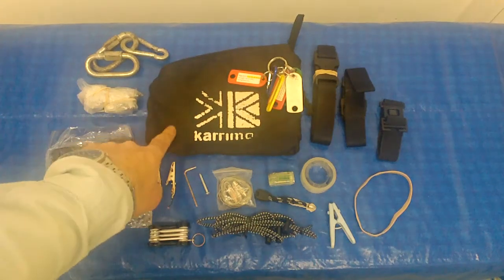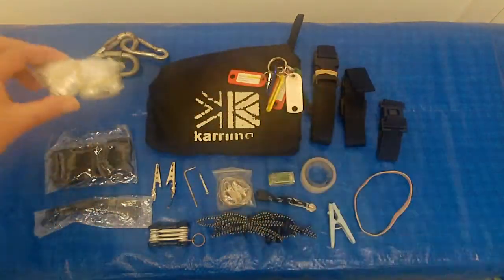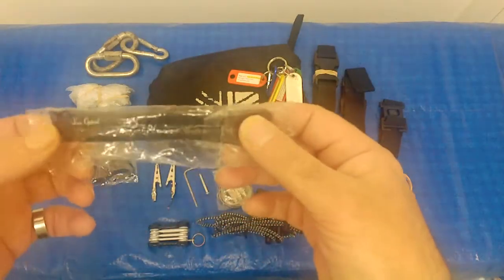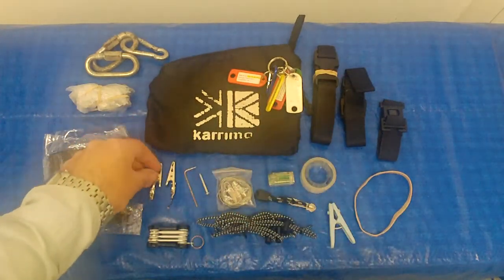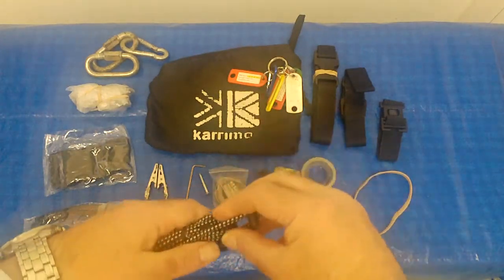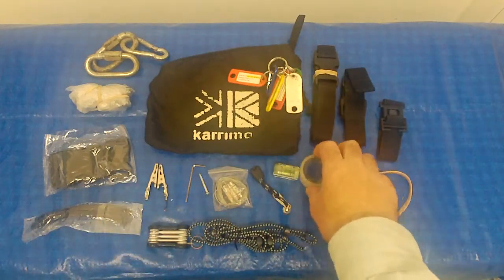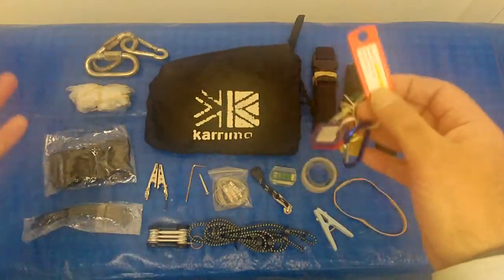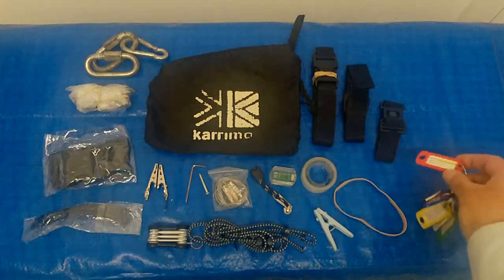Miscellaneous bag for bug out bag